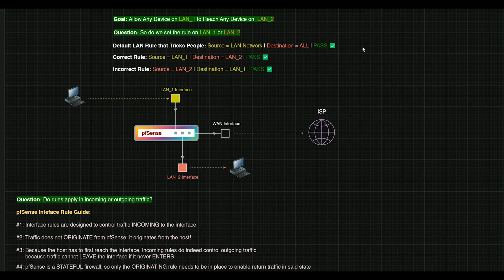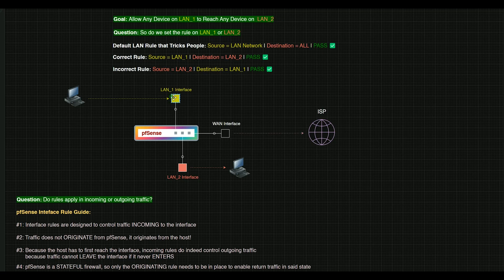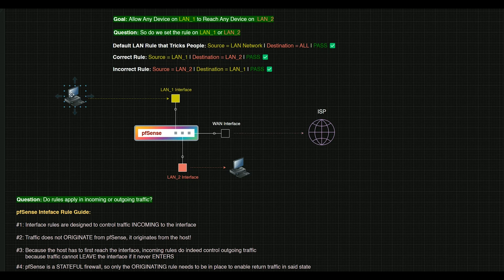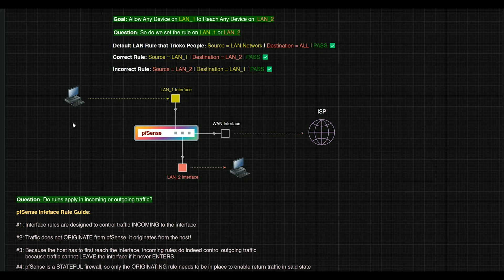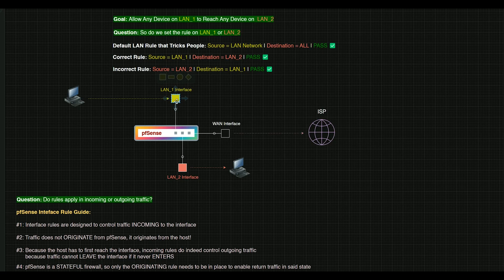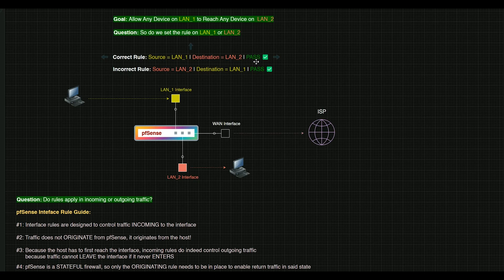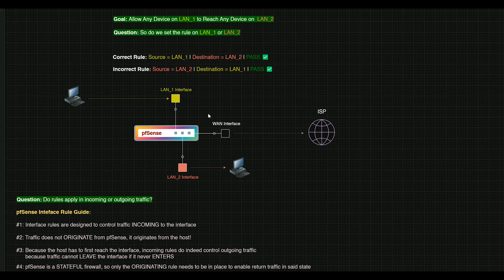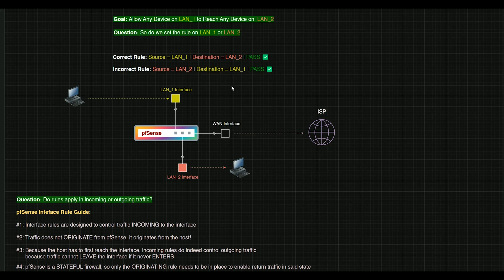How pfSense Firewall Rules Actually Work (Conceptually Explained)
In this tutorial video we diagram how firewalls in pfSense work to give you a conceptual understanding of exactly what you are configuring. We hope this helps!